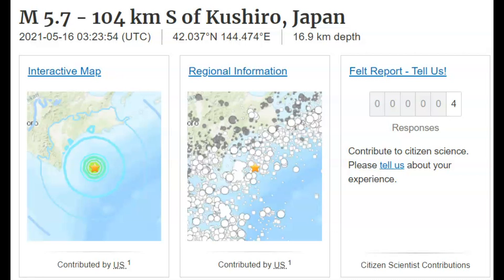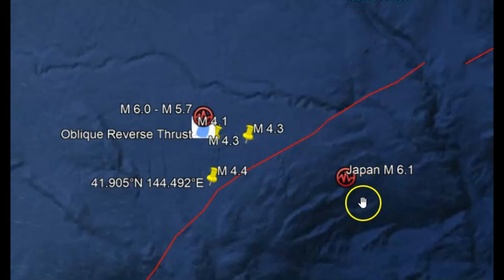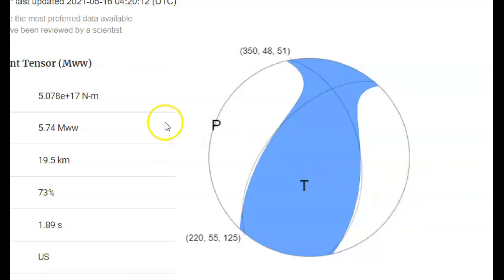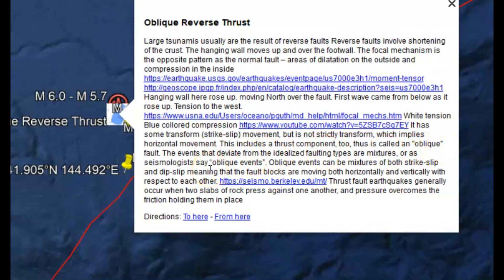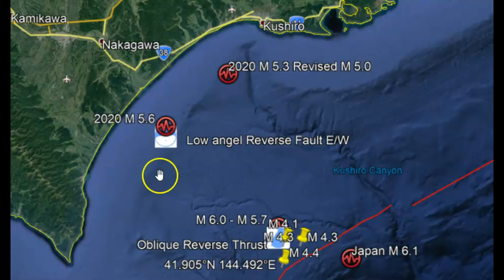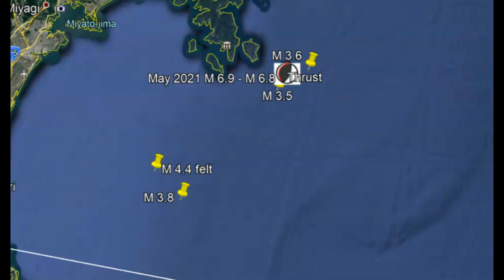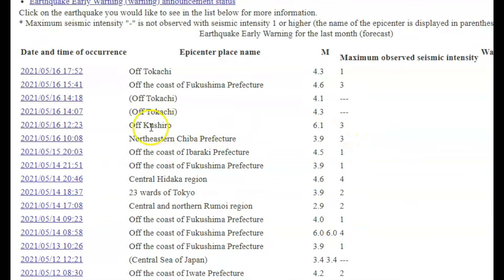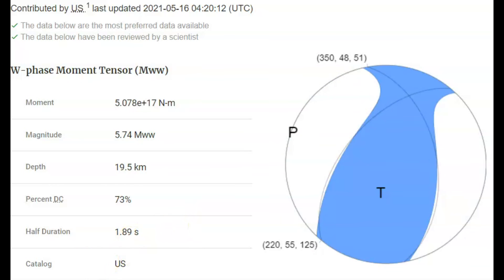Earthquake off Kushiro, Japan, M 6.1 Revised to M 5.7 No Tsunami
This was Oblique Reverse Thrust earthquake.
Meaning there was two components to this quake. One strike slip and the other a reverse thrust. Where one fault rose over the other. There was no tsunami warning.

Credit